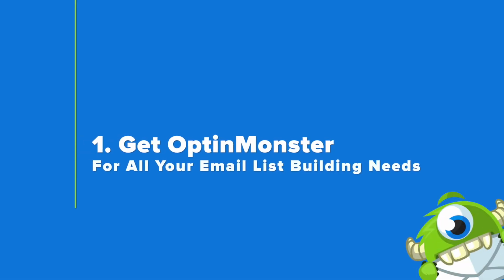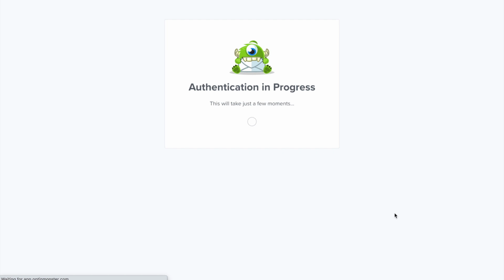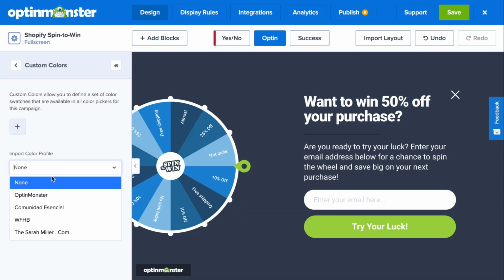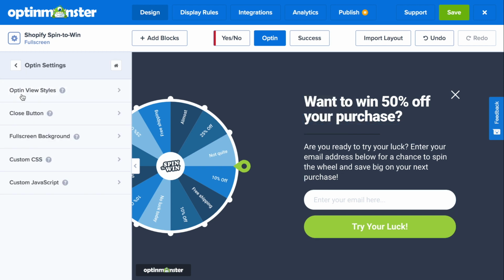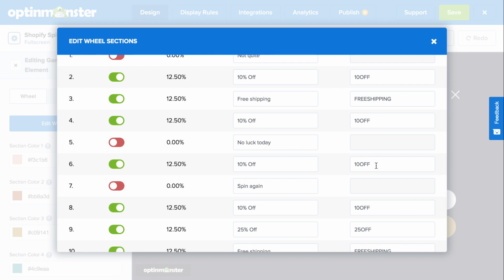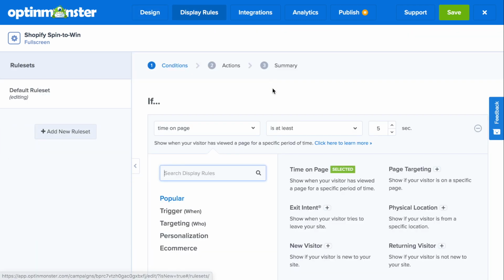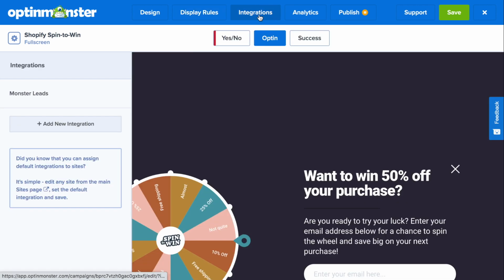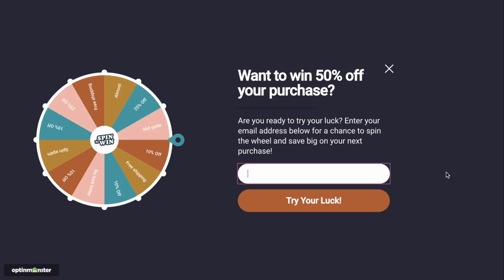How to Create a Spin-To-Win Coupon Popup for Your Shopify Store (In Under 5 Minutes)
➤ Special Discount

Want to create a Shopify Spin-to-Win popup for your online store? In this video tutorial, we will cover how to create a Shopify Spin a Wheel Coupon Popup (step by step).

Gamification is a marketing tactic that can help you improve conversions by up to 40%.

The Interactive Spin to Win campaigns for Shopify are a great way to reduce cart abandonment, increase sales conversion, and grow your email list.

The first step is to sign up for OptinMonster's Growth Plan to get access to the Coupon Wheel templates.

At OptinMonster.com you’ll need to sign up for the Growth plan to get access to the Coupon Wheel Campaigns for Shopify.

You'll need to install the OptinMonster plugin for Shopify and connect to your account.

Then, you can design your Spin to Win popup in the Drag and Drop builder! You can customize it to perfectly match the brand styles of your Shopify store.

After you've designed your Spin-to-Win Coupon popup, you'll decide when and where it will show on your Shopify store.

OptinMonster comes with powerful targeting and personalization rules to help you get the most conversions such as:

- Show spin to win popup during specific dates for Holiday campaigns
- Show spin a wheel popup on Exit-Intent for Shopify checkout to reduce cart abandonment

You can integrate all OptinMonster popups with your favorite Email Marketing Service providers like MailChimp, ConvertKit, Klaviyo, Drip, and hundreds of others in just a couple of clicks.

OptinMonster analytics shows your conversions from your Spin a Wheel opt-in. You can also connect to your Google Analytics account to see enhanced analytics.

Once you save and toggle from paused to live, your Spin to Win coupon Popup will be pushed live to your Shopify store.

We hope this video helped you create a Shopify Spin-to-Win Coupon Popup that will grow your email list, increase your revenue, and reduce shopping cart abandonment.